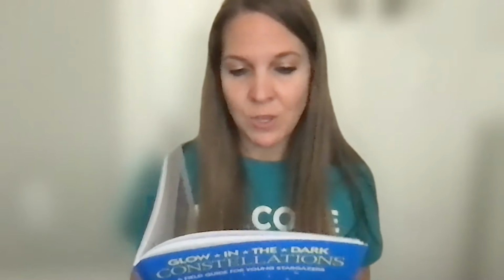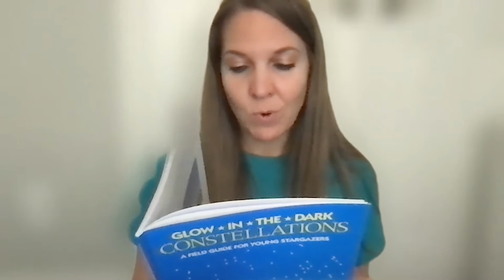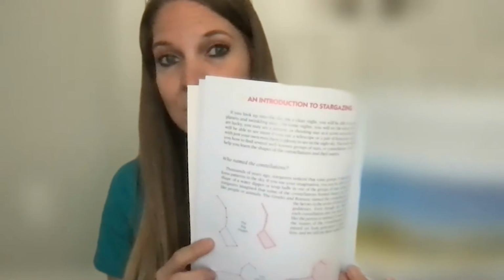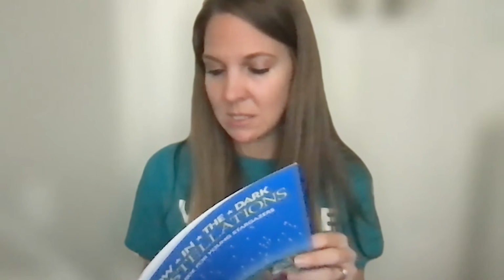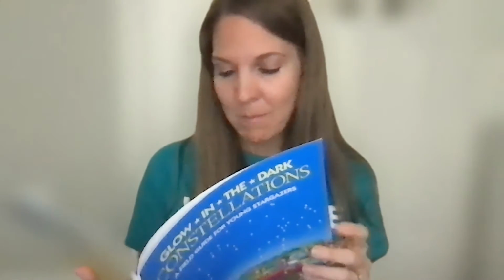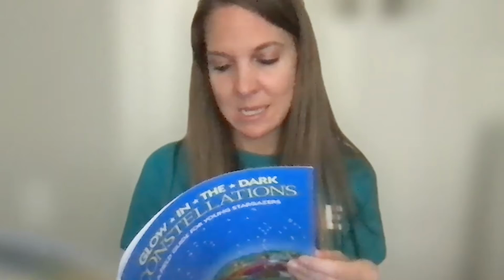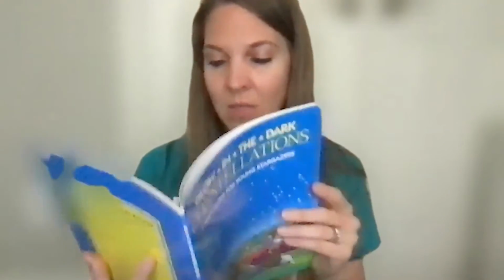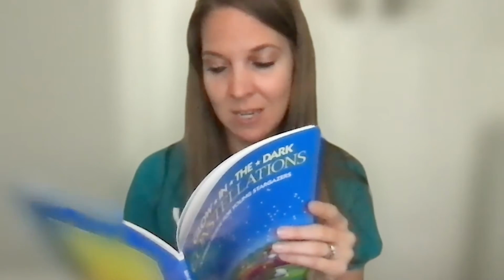Storytime - Constellations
Layne reads us a book about Constellations.